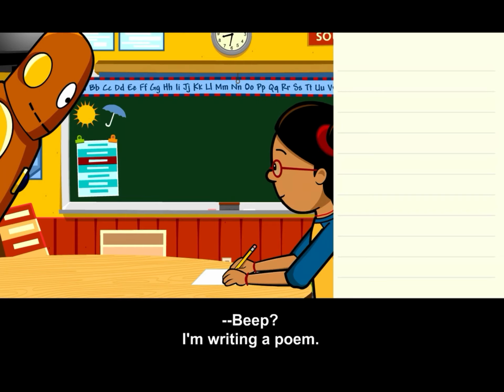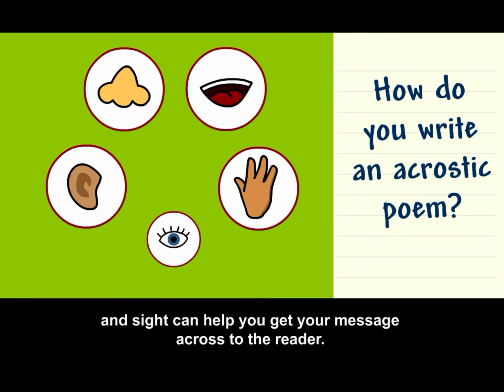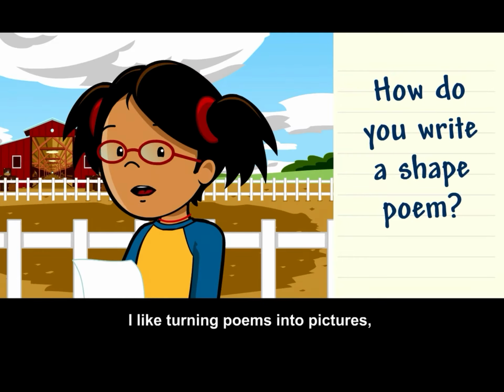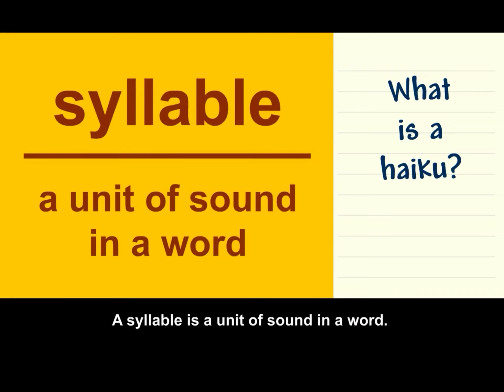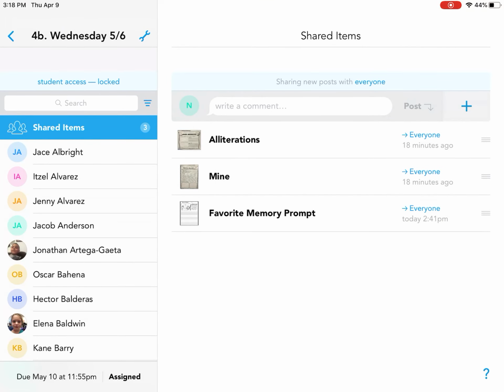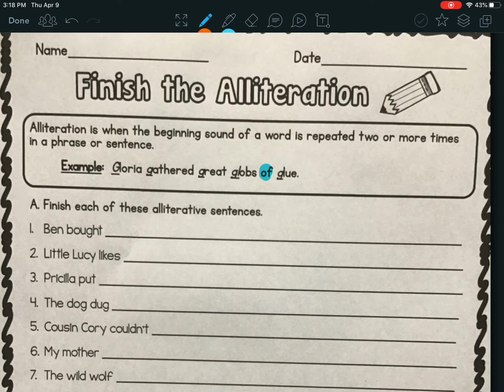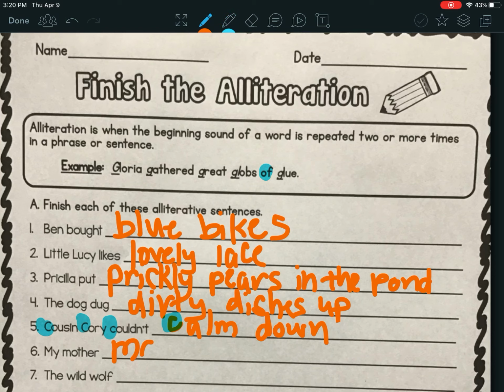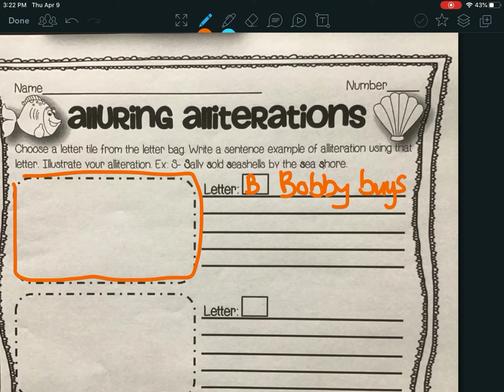5/6 Figurative Language